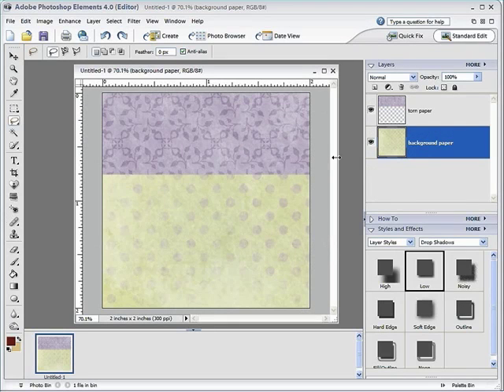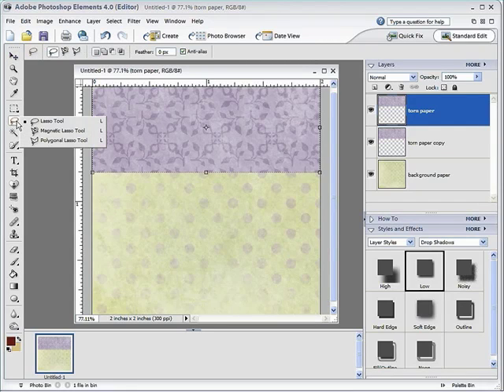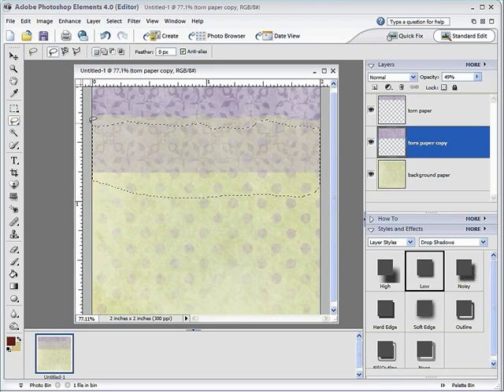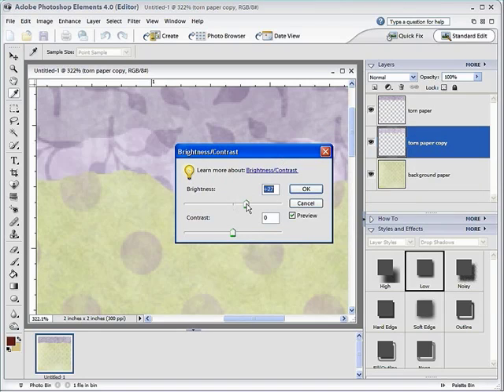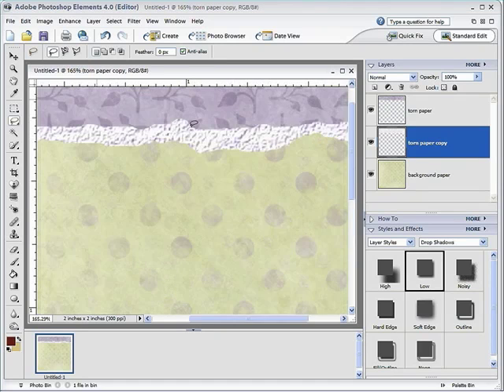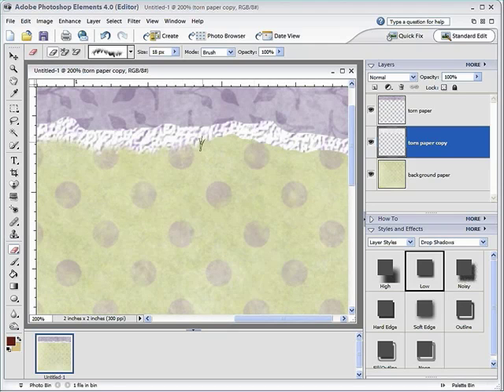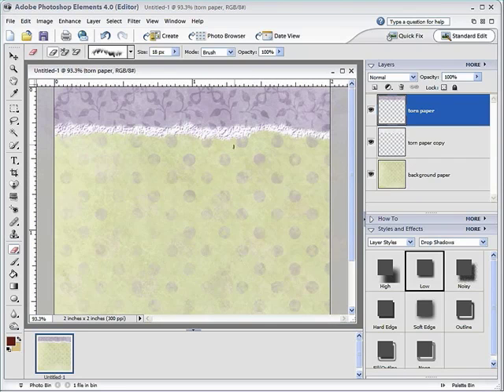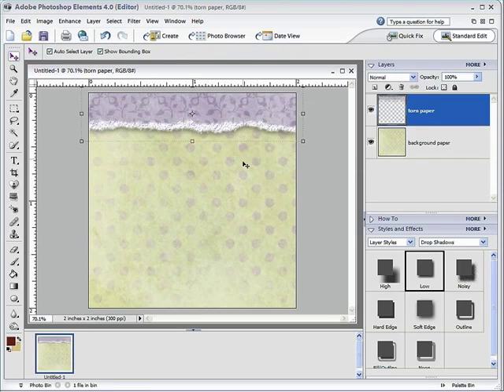Tearing Digital Scrapbook Paper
This digital scrapbooking tutorial will teach you how to realistically tear digital paper using PhotoShop Elements.